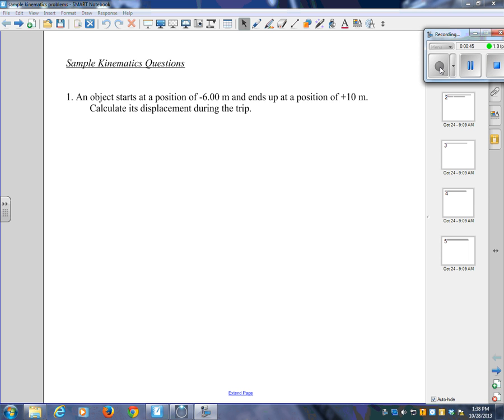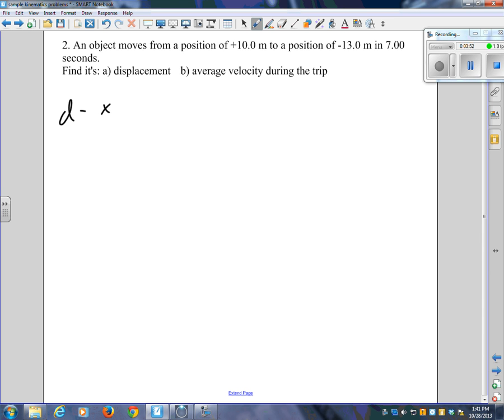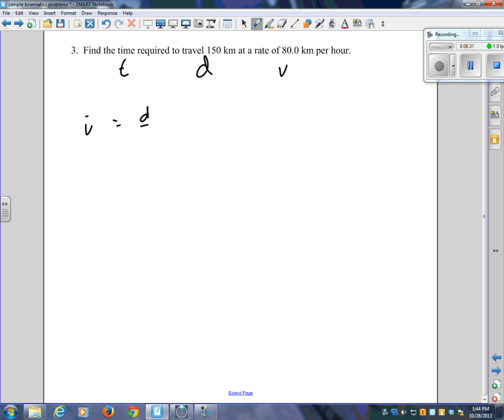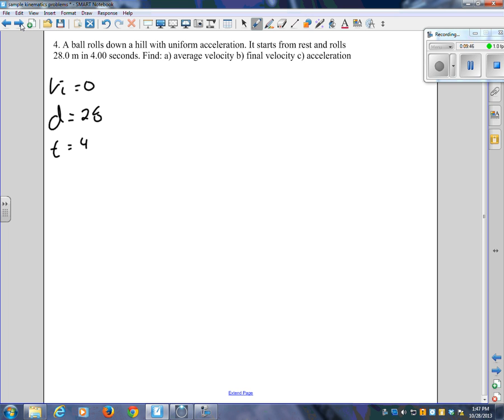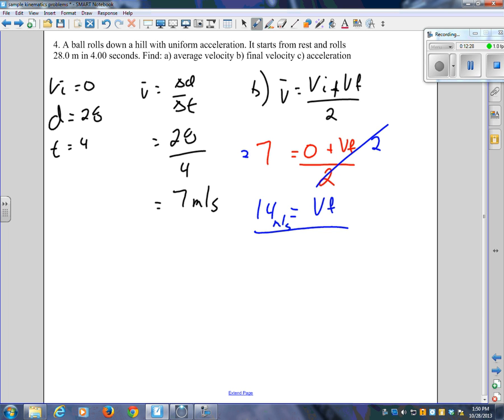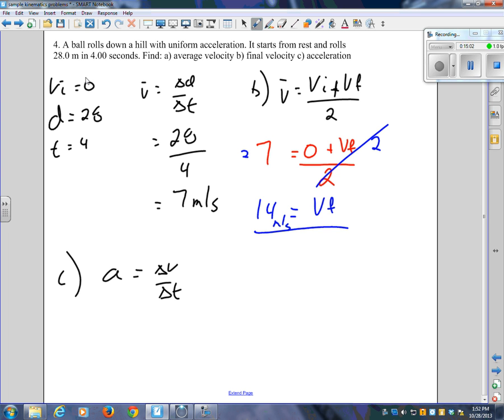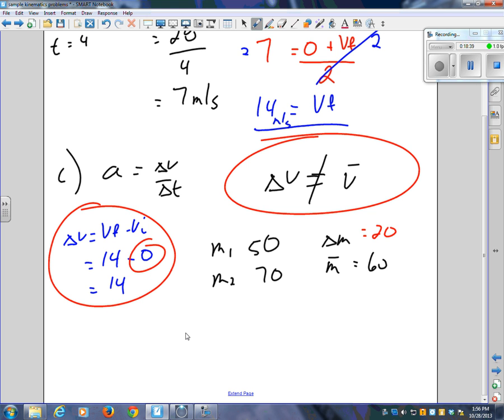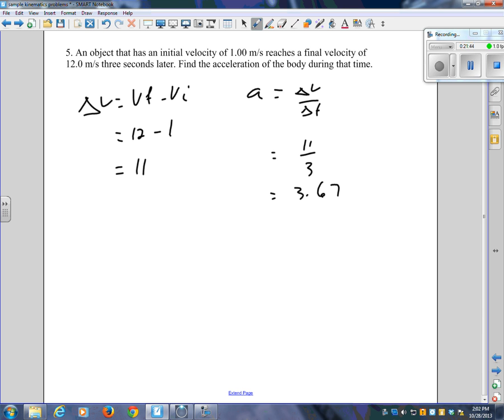sample kinematics probs